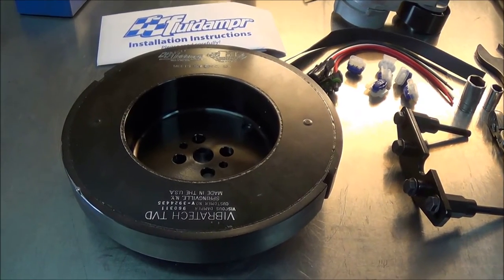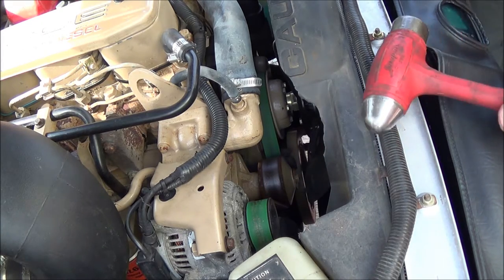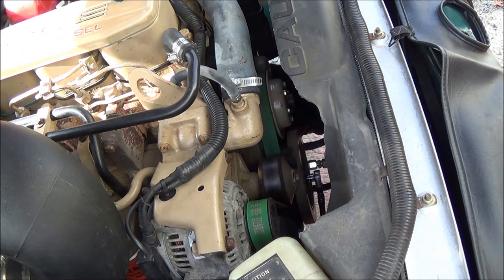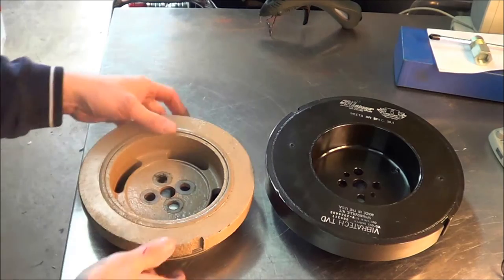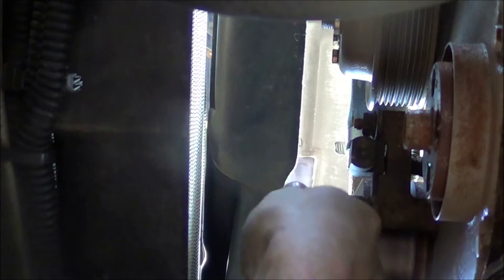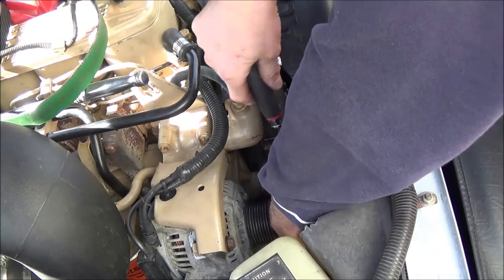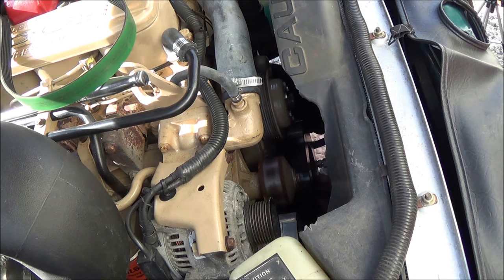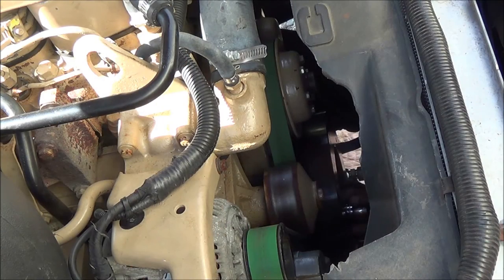2nd Gen Dodge Ram Cummins 12v 6BT Fluidampr 960311 vibration damper install and review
Hi there!

I have read about performance vibration dampeners before... and always thought it was a bunch of hype. Well let me tell you there is no hype, these things really work!

Follow along as I show before and after effects of replacing the harmonic balancer on my 95 6BT Cummins engine. Sorry for the long video but I did not want to chop this one into pieces.